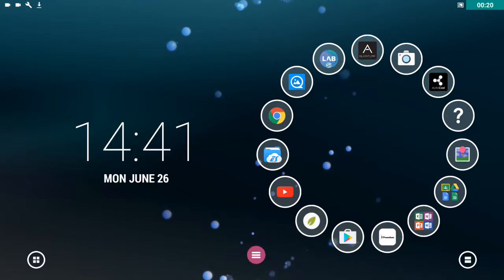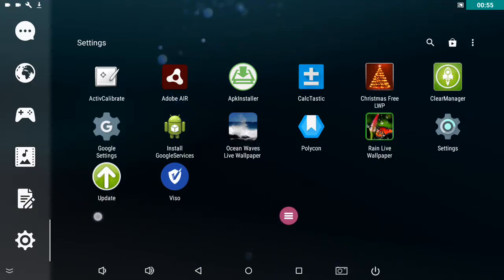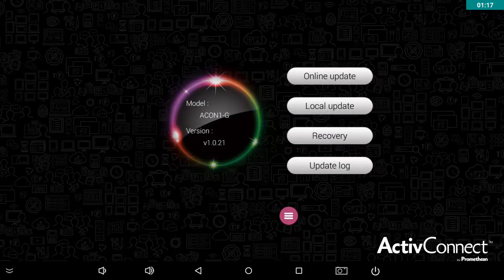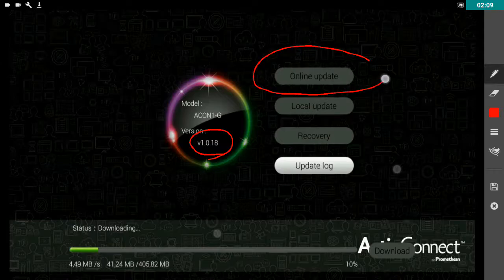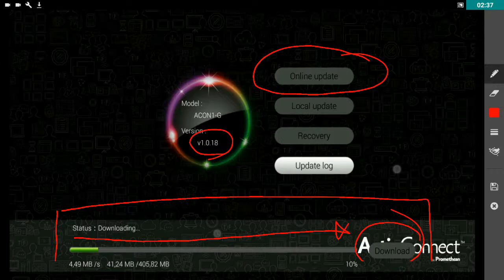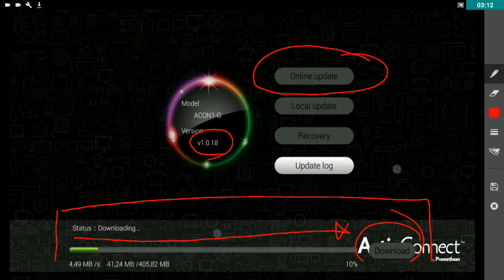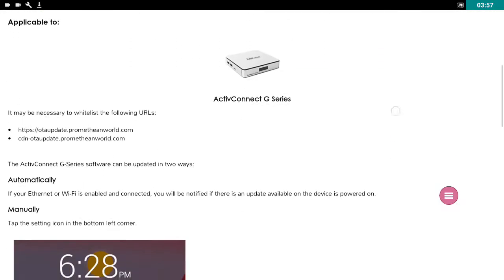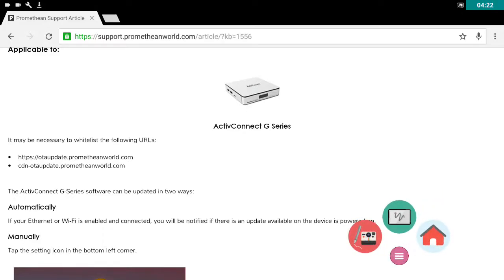How to update your Promethean ActivConnect software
A short tutorial on how to go about updating your ActivConnect G-Series software.